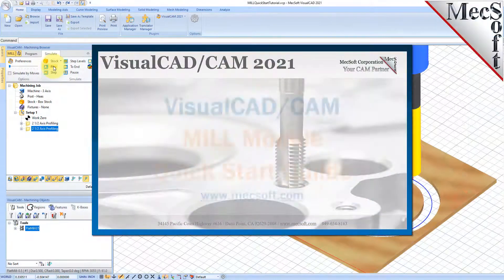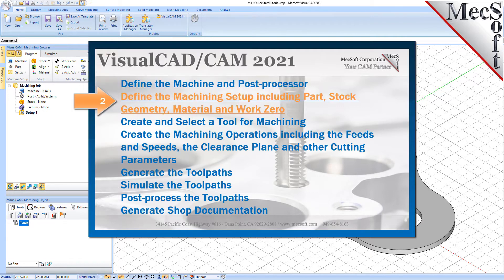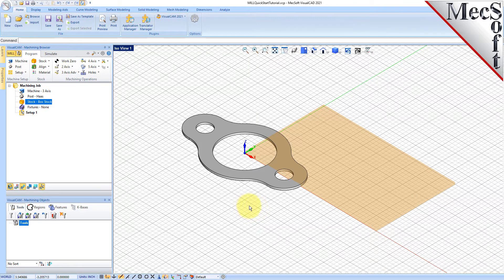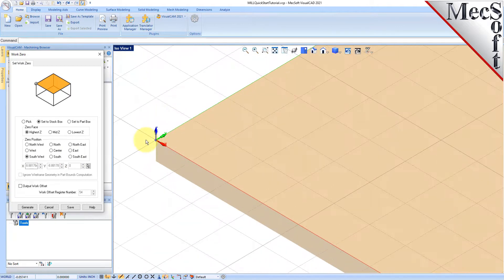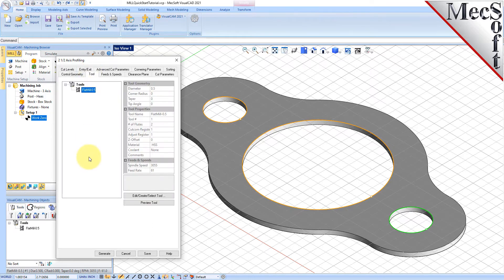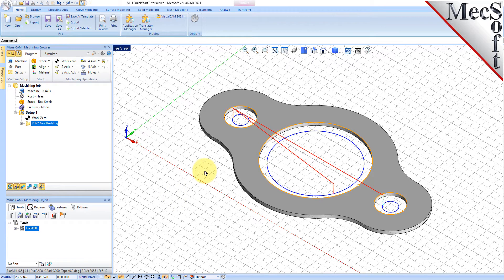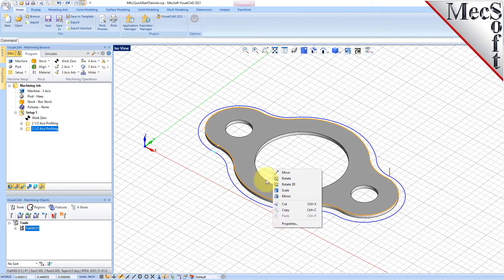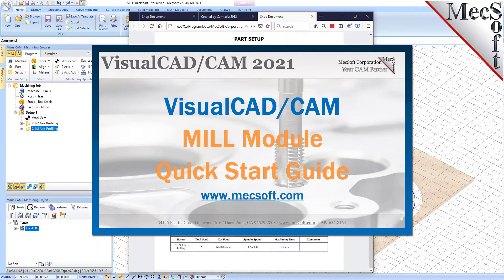VisualCAD/CAM 2021 MILL Quick Start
Get a quick start with using VisualMILL 2021 by watching this video.  Part setup, Stock, Materials, Create a Cutting Tool, Generate Toolpaths and perform Cut Materials Simulation and generate G-Code. (Get more resources